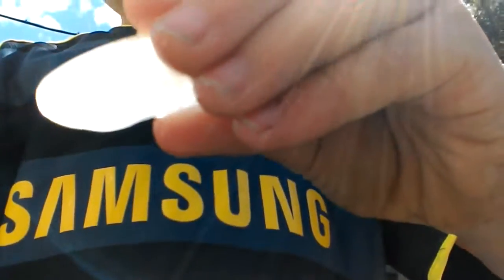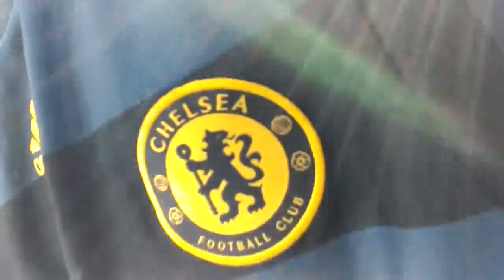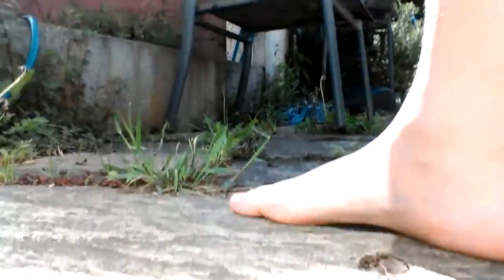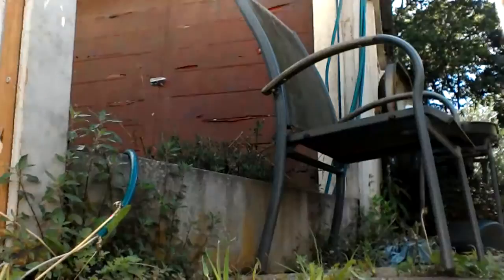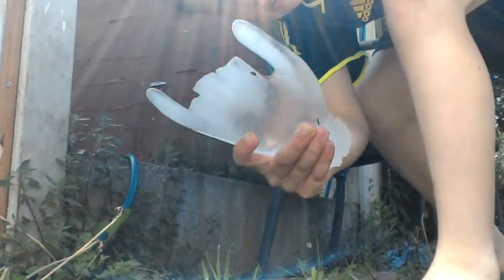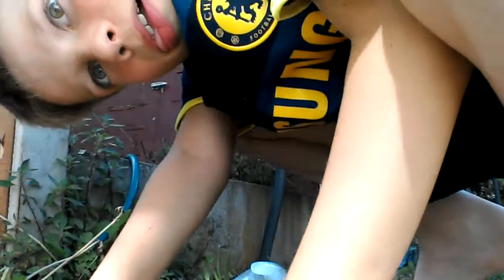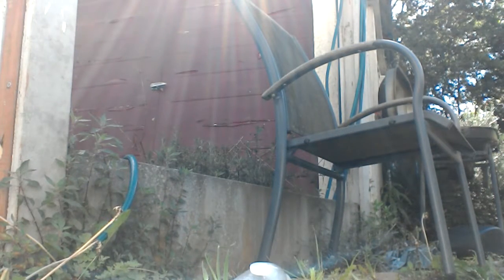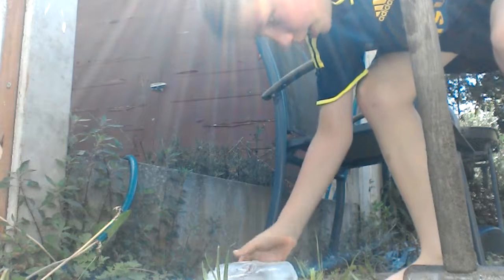Smashing a ice hand red101cell